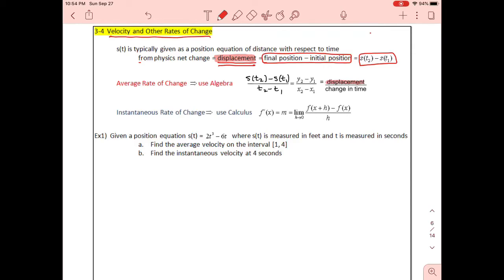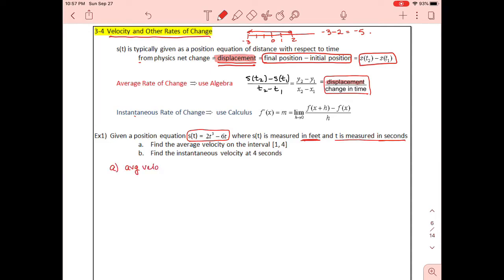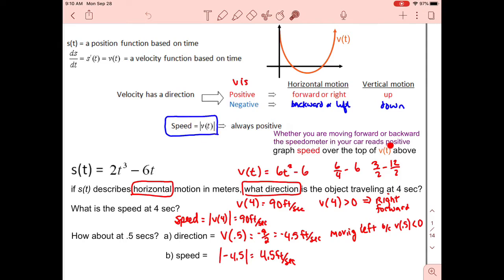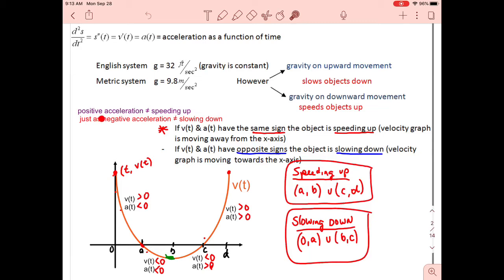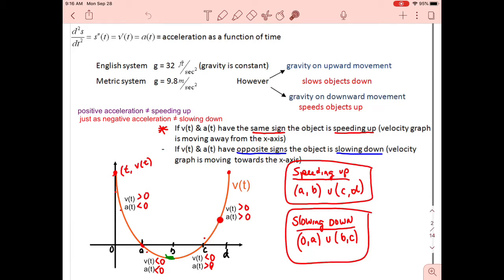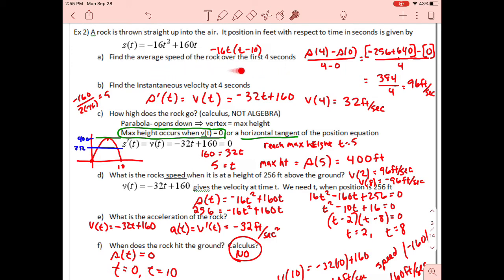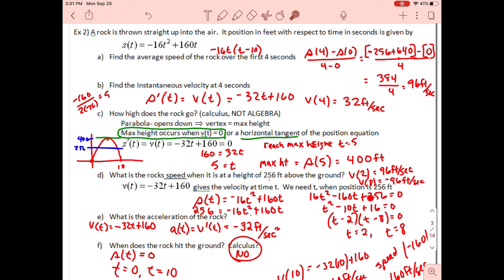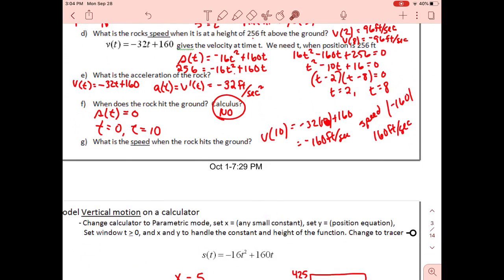3.4 Velocity and Other Rates of Change Video A